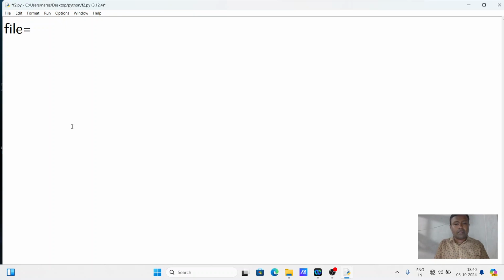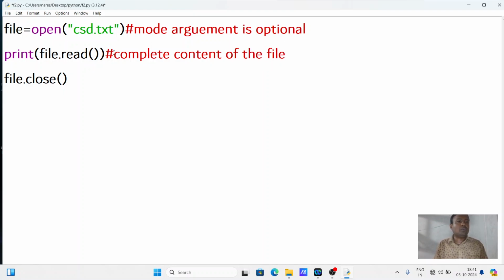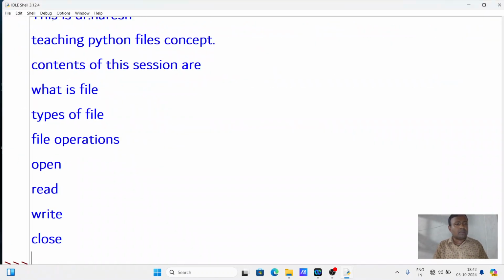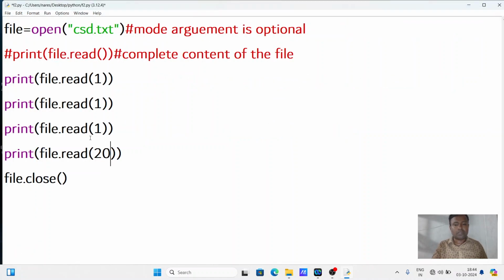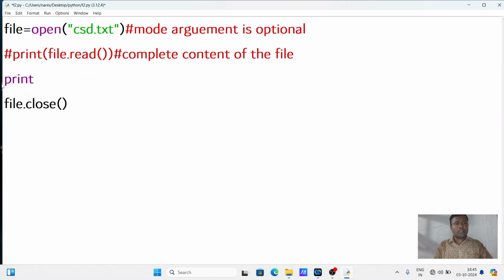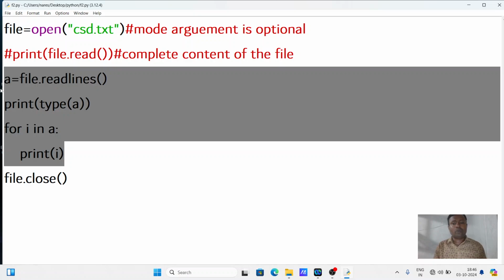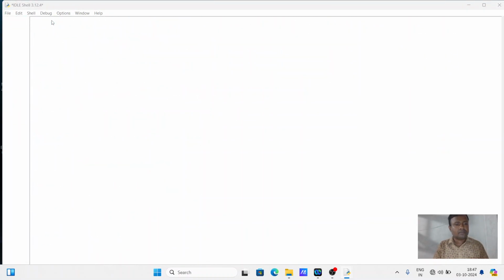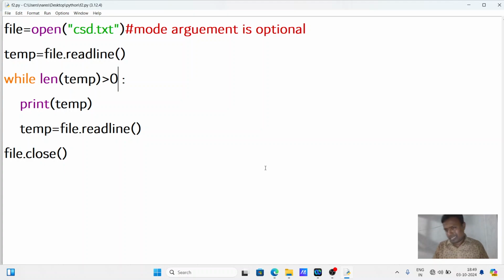python read(),readline(),readlines() in file